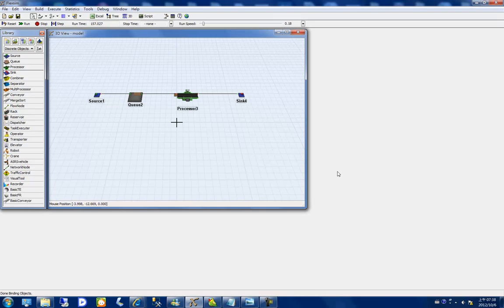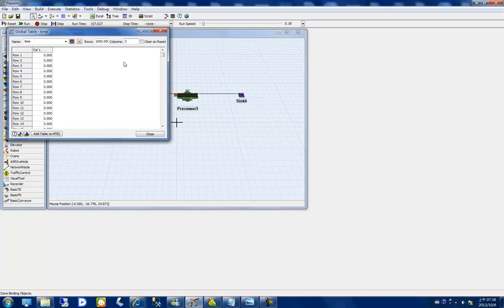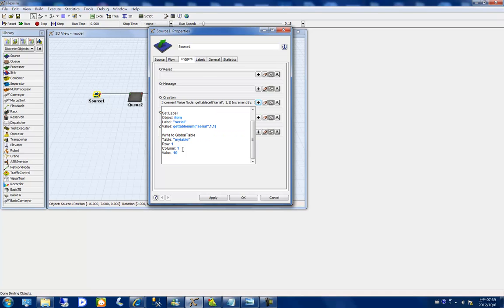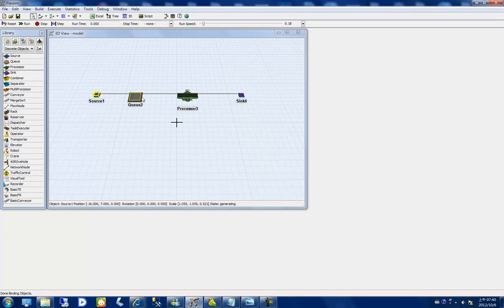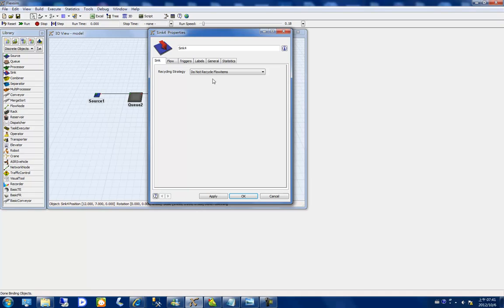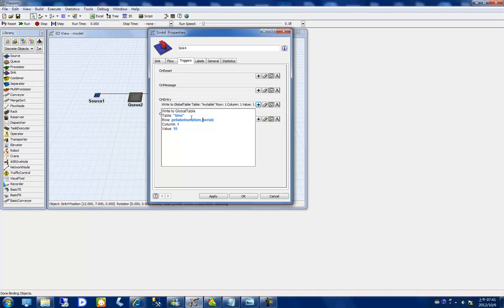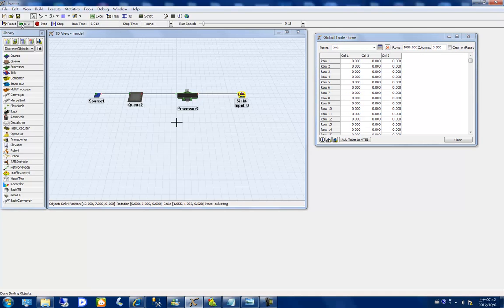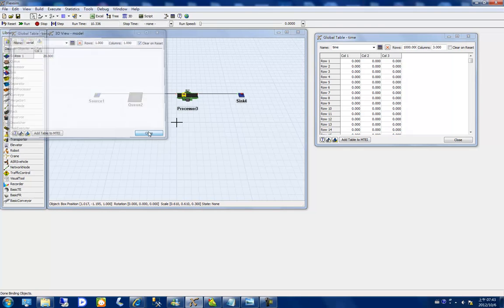Flexsim tutorial for collecting time